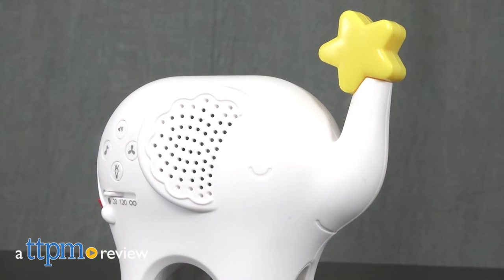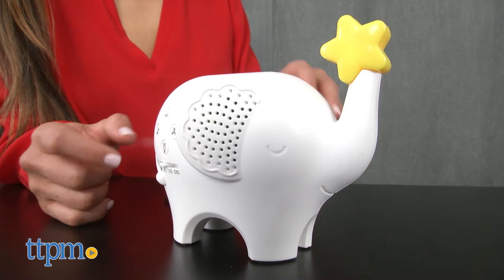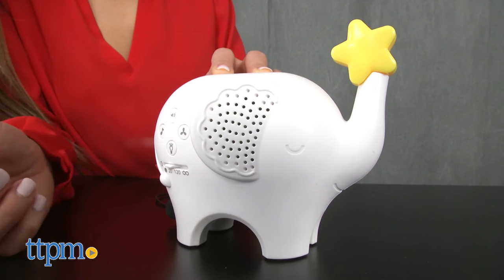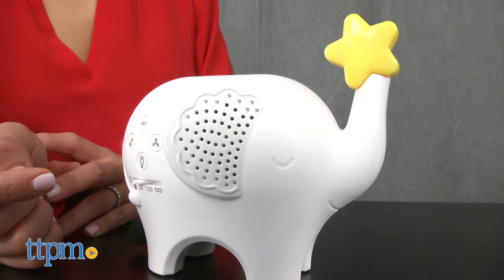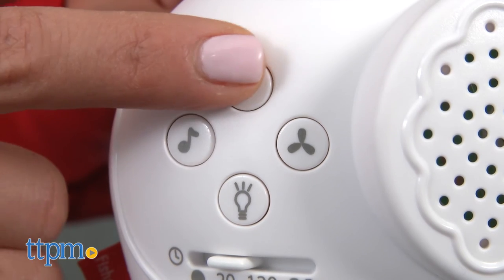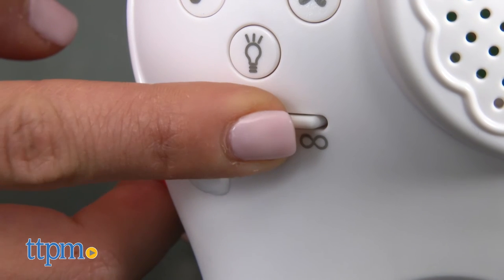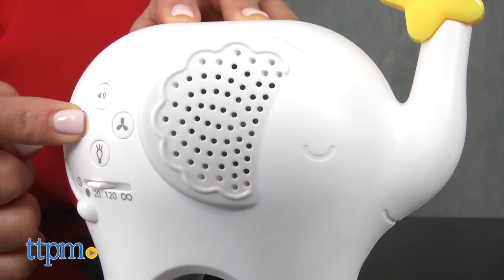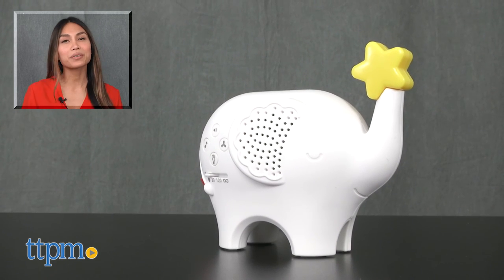Music & Lights Elephant from Fisher-Price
Designed for a table top, this elephant-shaped night light also doubles as a sound machine with its 4 soothing sounds (including crickets and white noise) and 20 classical songs and lullabies. Set the timer to 20 minutes, 2 hours, or leave on all night. This is a plug-in unit, so no batteries required. For full review and shopping info

Product Info: Designed for a table top, this elephant-shaped night light also doubles as a sound machine with its 4 soothing sounds (including crickets and white noise) and 20 classical songs and lullabies. Set the timer to 20 minutes, 2 hours, or leave on all night. This is a plug-in unit, so no batteries required.